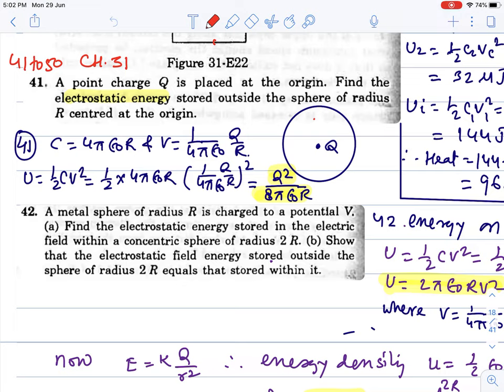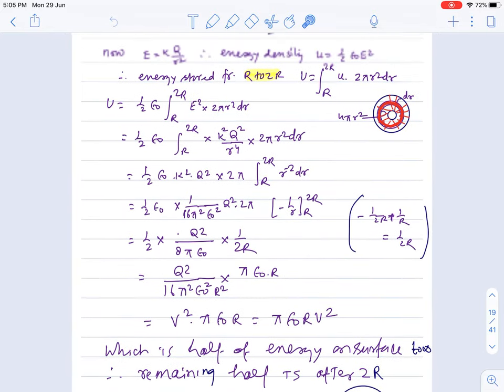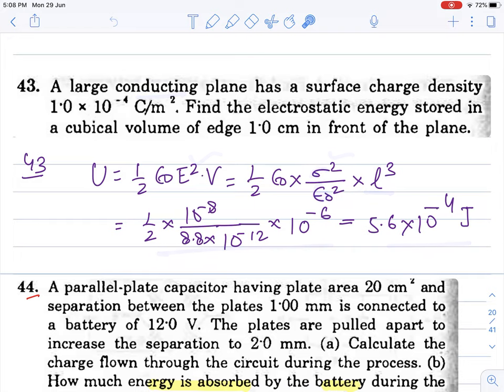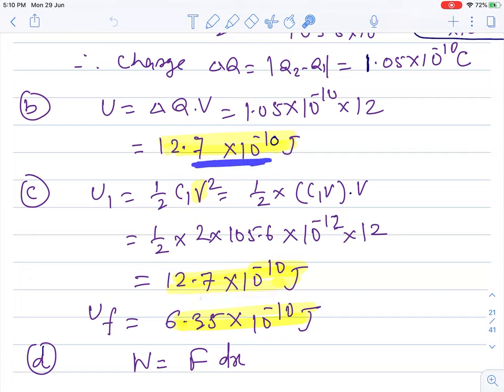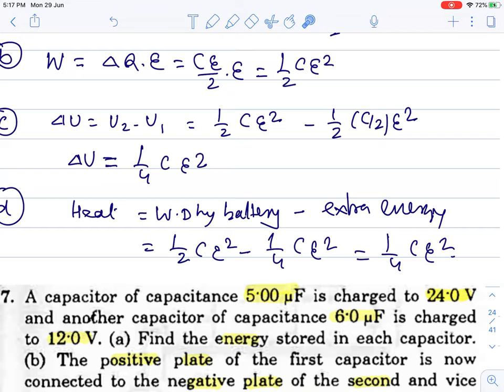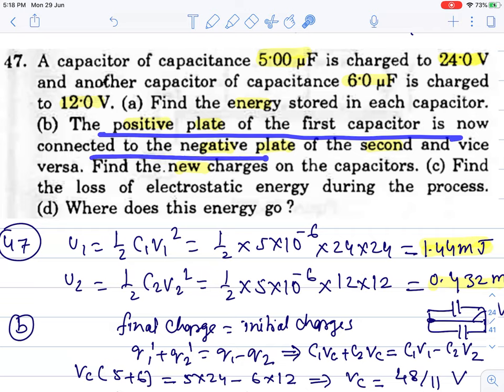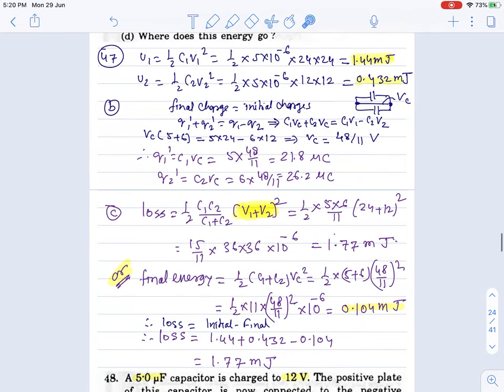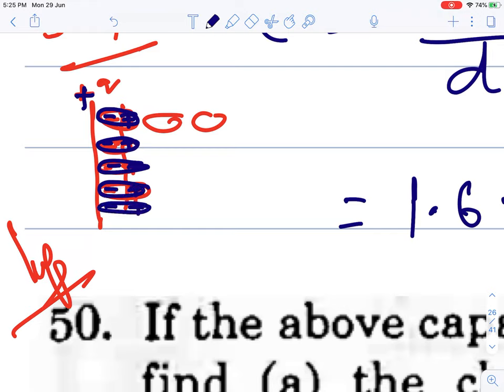L6 HC Verma Solutions | Chapter 31 Capacitors: Exercise Questions 41 to 50 | Chandra Sir Physics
100% results in XII CBSE boards:
Arpit Anwani (BITS) - 98/100
Krishna Gattani (VNIT) - 95/100
Khushi Mundada (GMC) - 97.88 percentile
Kapil Paliwal (LPU)- 95/100
Nayan Godhwani (RCOEM)- 95/100
Nishant Ganvir (IIT Bombay)

Chandra Sir is a renowned CBSE 12th and 11th Physics faculty in Nagpur. He is known for well-curated study material, notes, and teaching and produces the best results year on year. Come for a free demo and feel the difference.

Below Orange City Hospital, West High Court Road,
Khamla Square, Nagpur, Maharashtra 440022

📝 Class 11

📝 Class 12